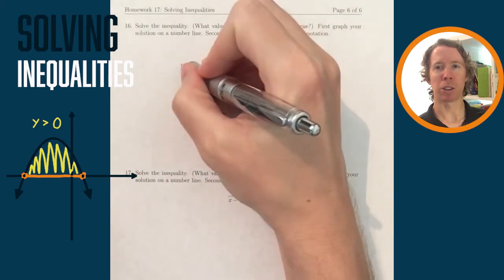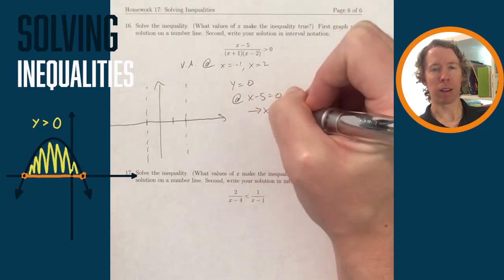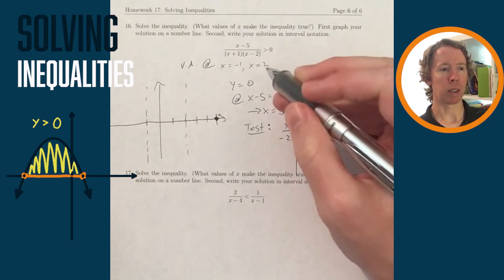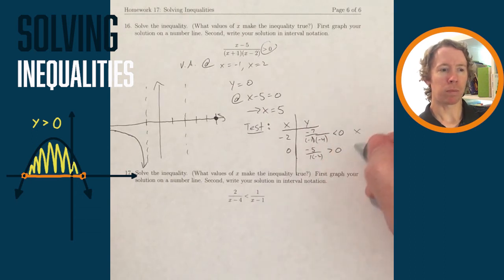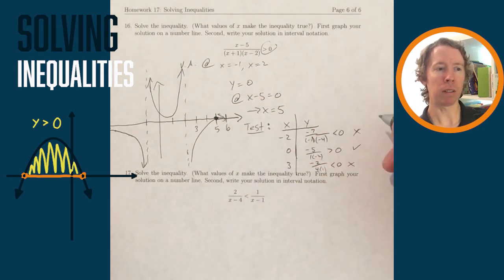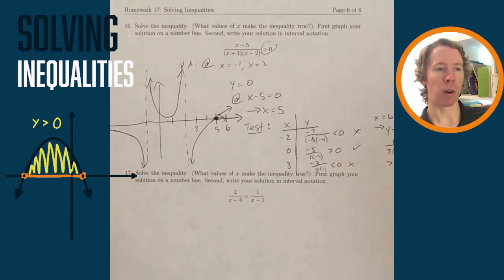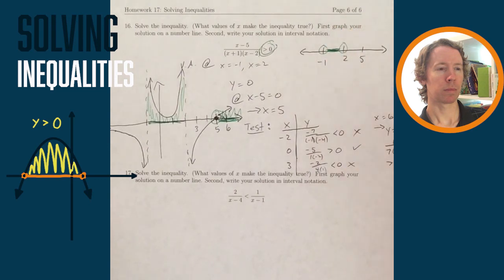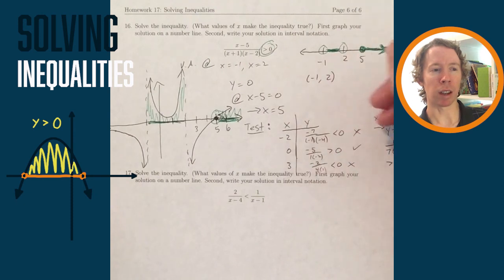Rational Inequality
HW17 #16 Graphing and solving a rational inequality